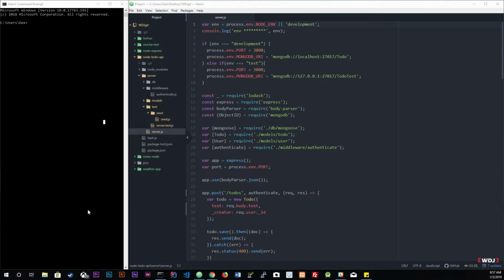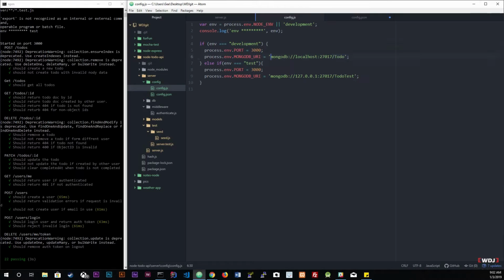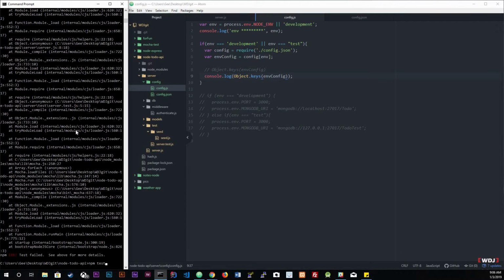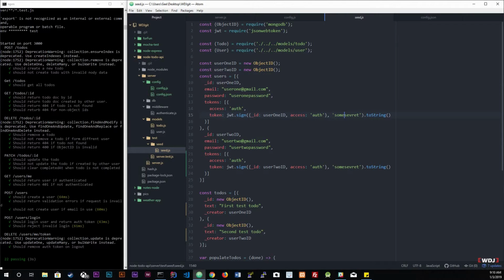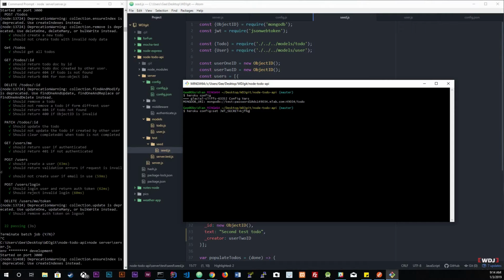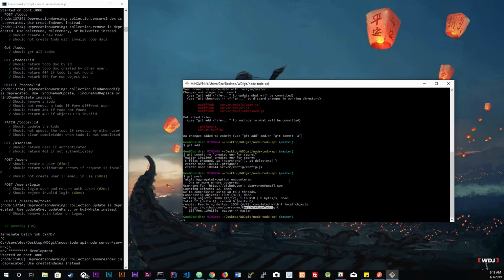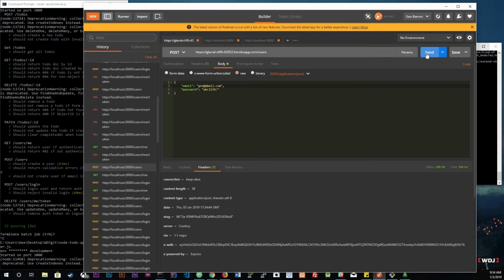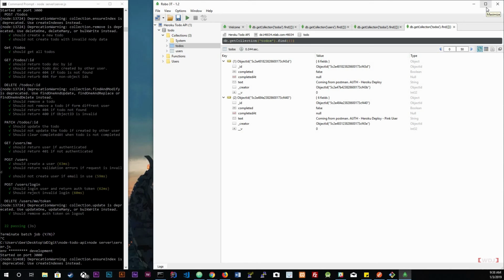Node JS - Authentication - Pushing To Heroku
In this video we are going to be talking about creating local and custom environment variables for storing our secret, and we will also be deploying this to heroku once and for all.